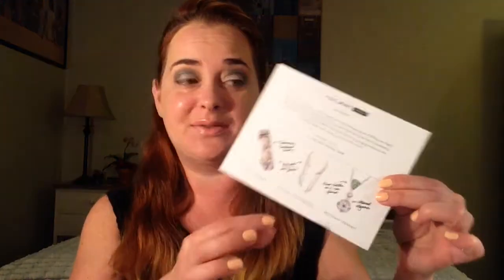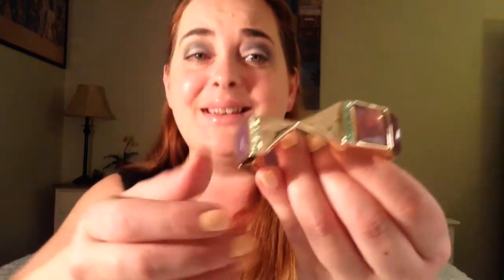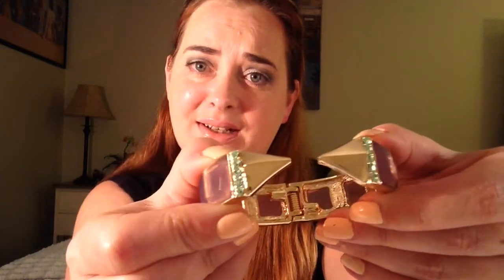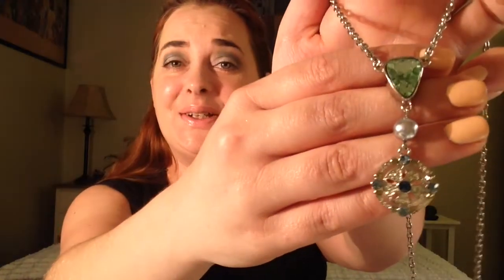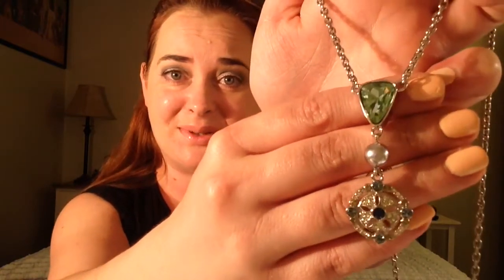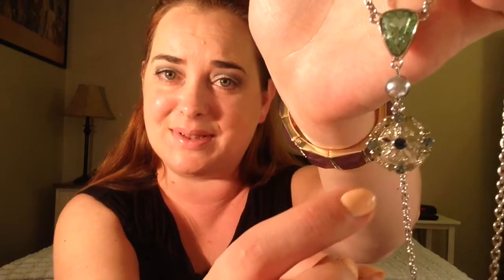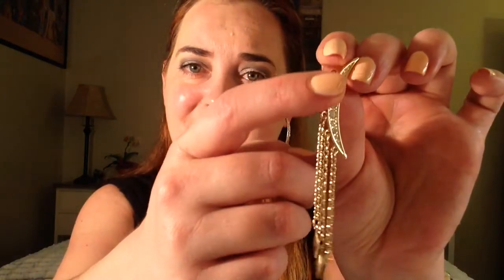Jewelmint ➹ VIP BOX ➹ May 2014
This box just keeps getting better and better! This is my favorite one yet! What did you think of this month's box? Did you get anything different?

♡ I'm always on the hunt for a great box. If there's a box you'd like for me to test out/review let me know!

My Monthly Subscription Boxes

Get your first box for free w/code FREEBOX

♥Ebates♥ I always shop through ebates first! CASH BACK on almost every online store!